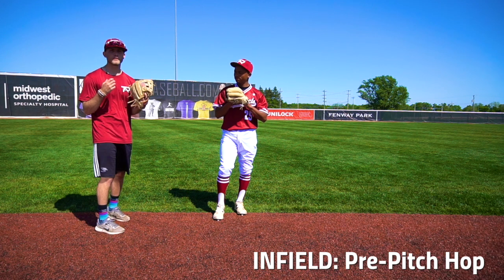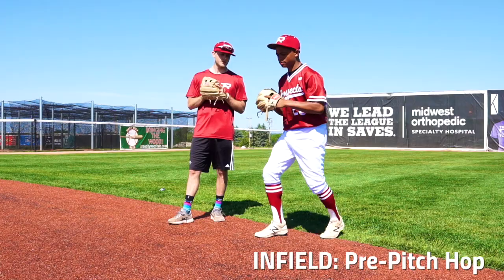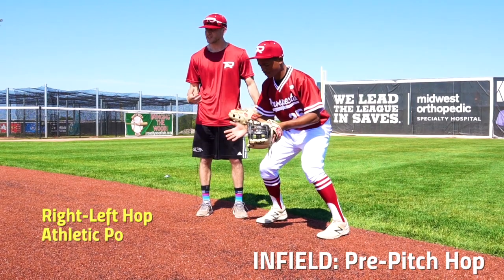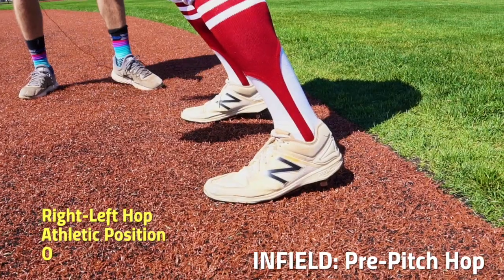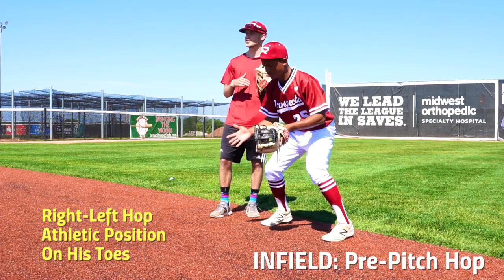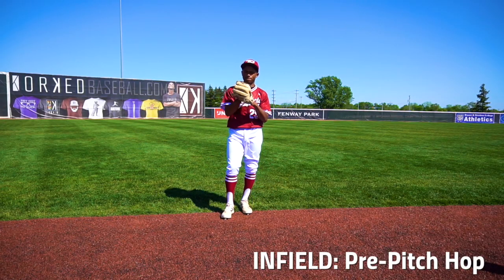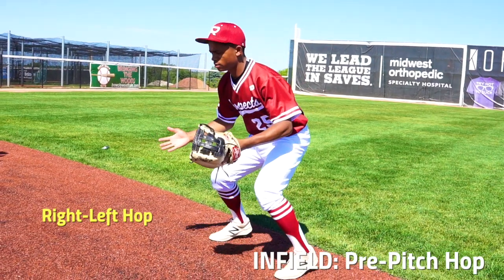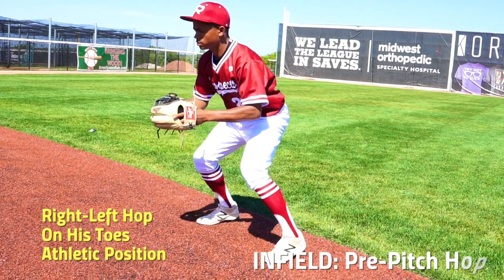Lesson 4 Pre pitch Hop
Please comment if there are any questions!!